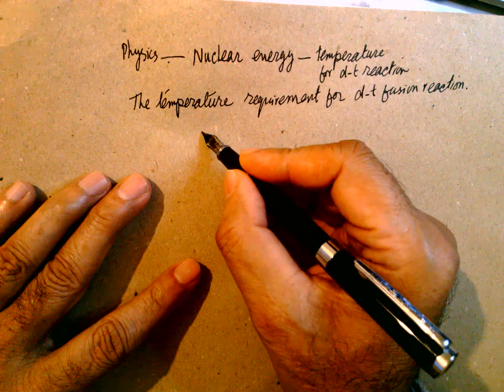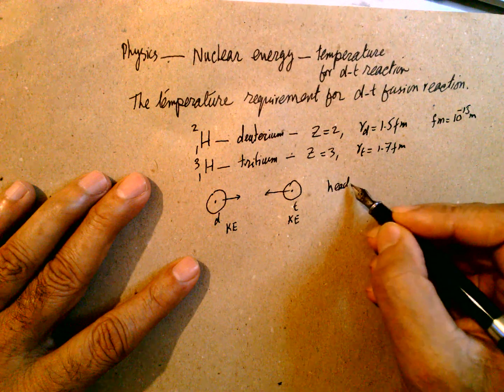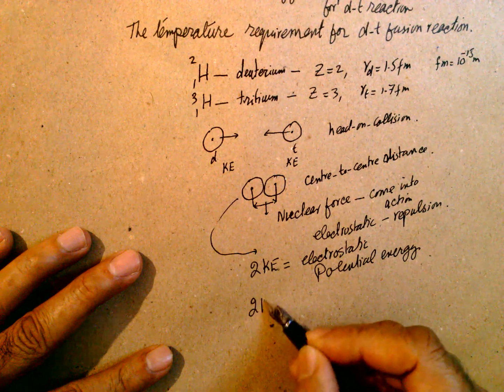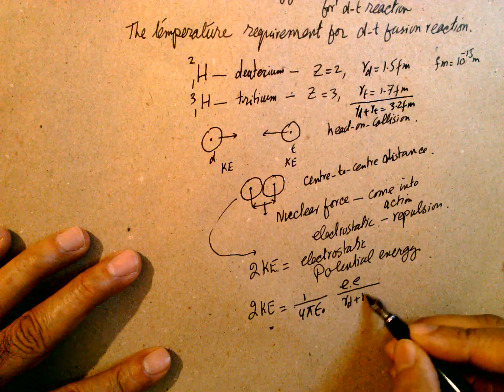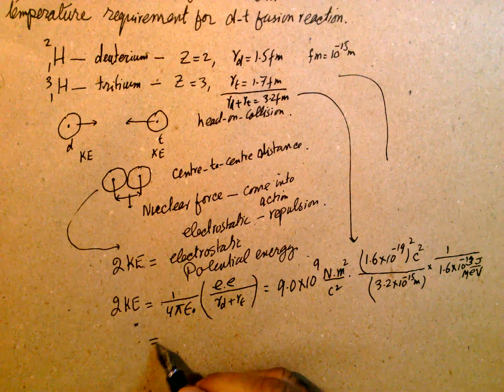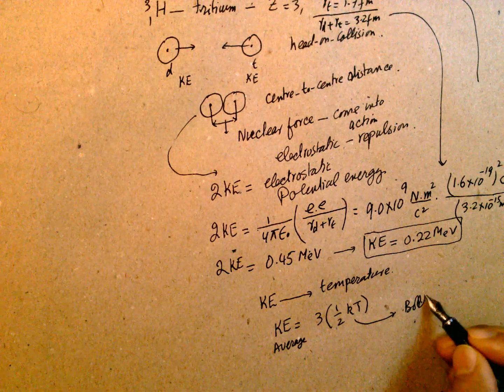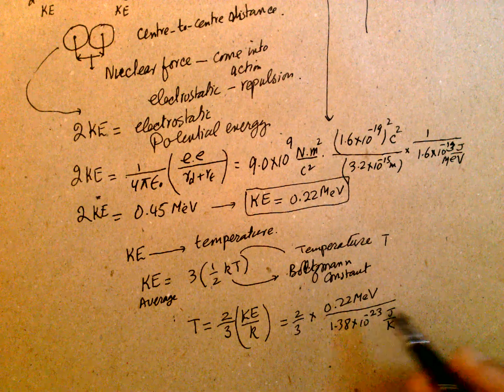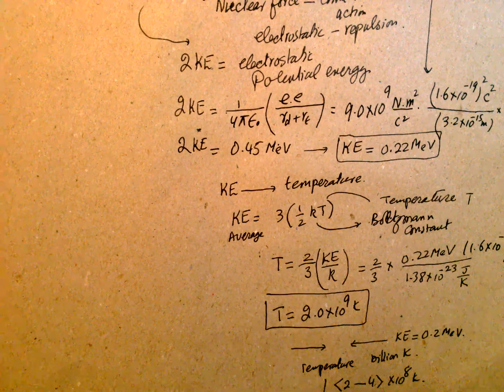480 Physics - Nuclear Energy - temperature requirements for DT fusion reaction - billions of K?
Simple method of solving Physics problem is presented.alevelmath foundationphysics alevelphysics gcsephysics physics physicsproblems radioactivity nuclear physics nuclear energy nuclear fusion reaction kinetic energy requirement for fusion reaction # temperature requirement for fusion reaction - billion Kelvin